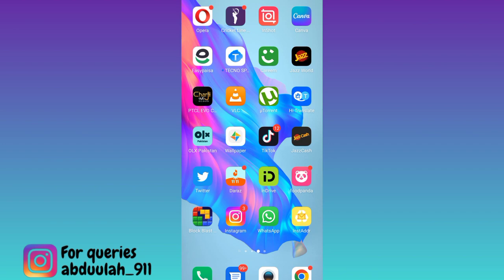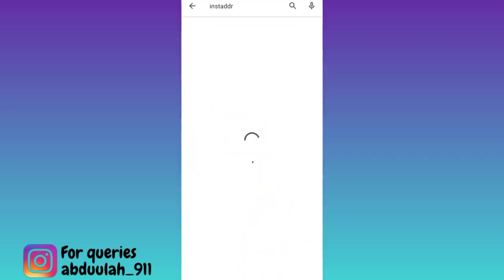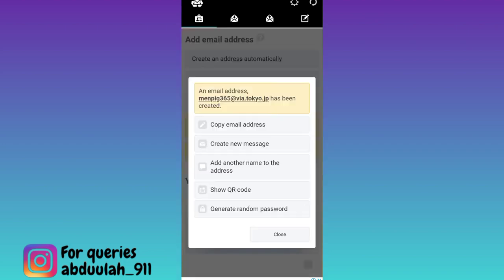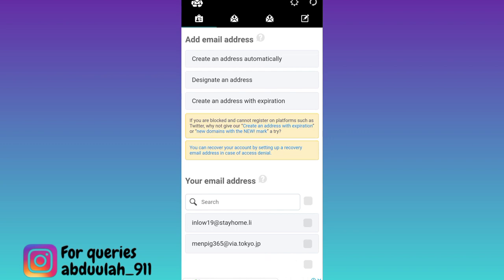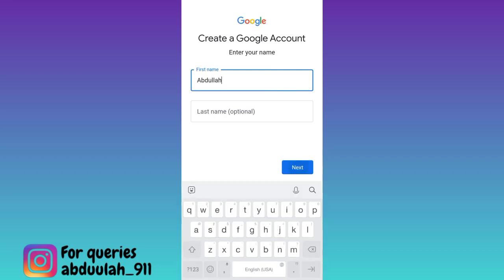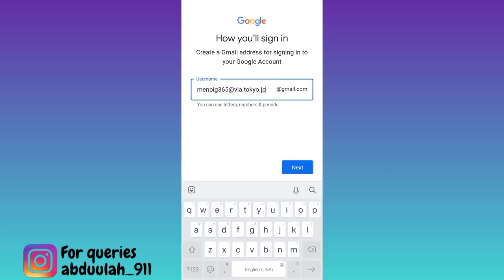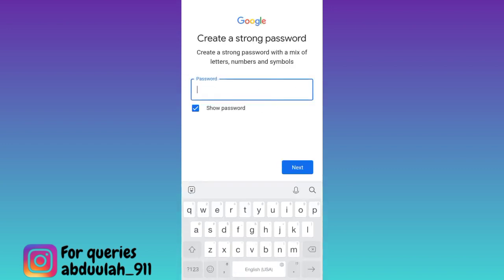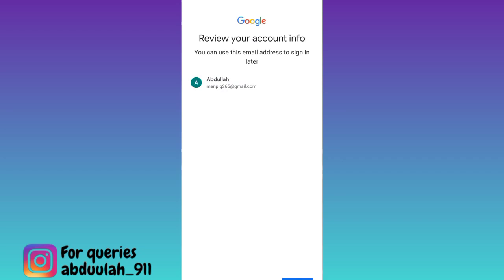How to Create Unlimited Gmail Accounts For Absolutely Free | Mass Google Account Creator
In today's video, I am going to show you how to create unlimited gmail accounts for absolutely free. If you want to create unlimited gmail accounts without phone number then this video is for you. So sit back and learn how to create unlimited gmail accounts without phone number in 2023.